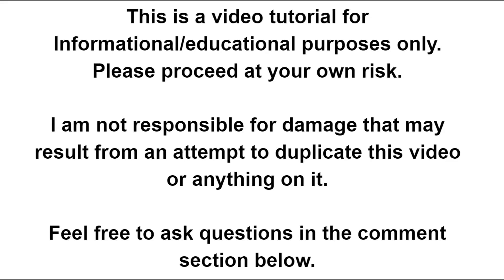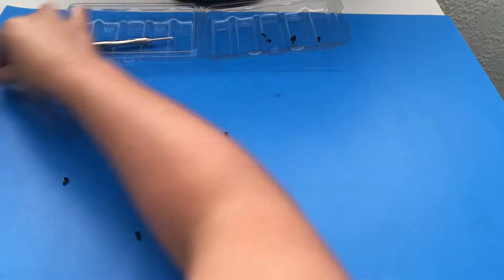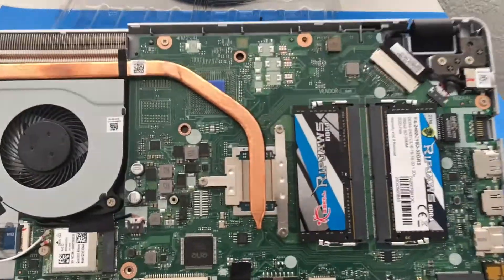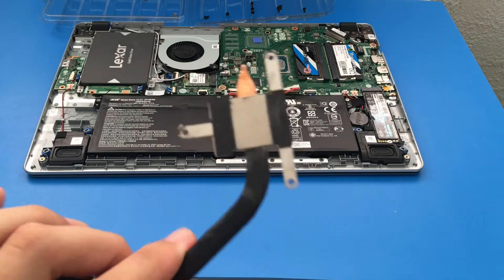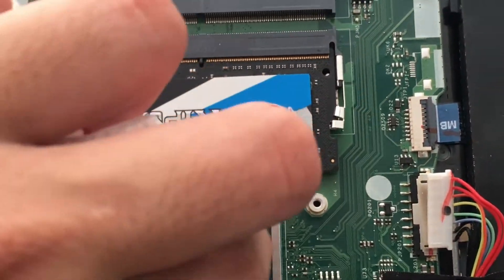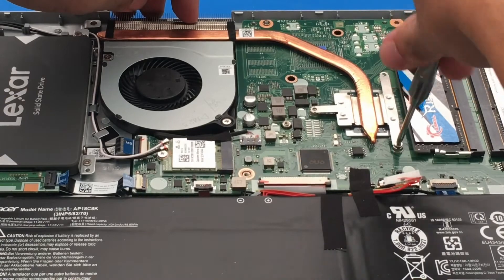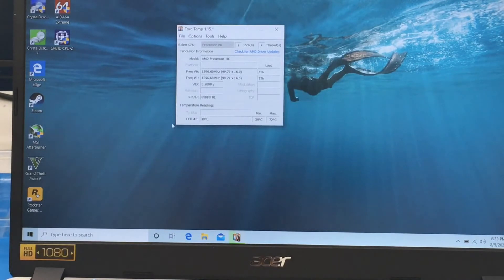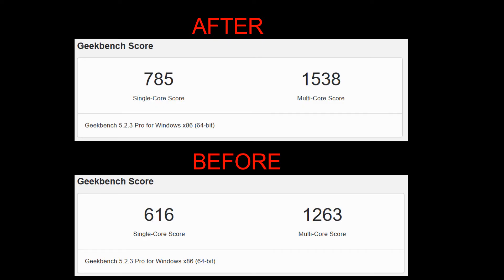ARCTIC MX-4 Thermal Compound Paste Application & Results - Acer Aspire 5 Slim Laptop A515-43-R19L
I used Cinebench 20, Aida64 Extreme, Geekbench Pro 5, Core Temp, and Userbench! And I have to say that all results indicate CPU temperature and performance improvements. I don't know much about thermal paste testing.

ARCTIC MX-4 - Thermal Compound Paste For Coolers | Heat Sink Paste | Composed of Carbon Micro-particles | Easy to Apply | High Durability - 4 Grams
Silicon Power 256GB - NVMe M.2 PCIe Gen3x4 2280 TLC SSD (SP256GBP34A60M28)

G.SKILL 32GB (2 x 16G) Ripjaws Series DDR4 PC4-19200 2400MHz 260-Pin Laptop Memory Model F4-2400C16D-32GRS

Lexar NS100 2.5” SATA III (6GB/S) 256GB Solid-State Drive

Acer Aspire 5 Slim Laptop, 15.6 inches Full HD IPS Display, AMD Ryzen 3 3200U, Vega 3 Graphics, 4GB DDR4, 128GB SSD, Backlit Keyboard, Windows 10 in S Mode, A515-43-R19L,Silver
AMD Ryzen 3 3200U Dual Core Processor (Up to 3.5GHz); 4GB DDR4 Memory; 128GB PCIe NVMe SSD

32GB of DDR4 @ 2400 MHz
256GB M.2 SSD
15.6 inches 1920 x 1080 Widescreen LED backlit IPS Display
AMD Radeon Vega 3 Graphics
1 USB 3
2 USB 2.0 Ports
1 HDMI Port with HDCP support
802.11ac Wi-Fi; Backlit Keyboard; Up to 7.5 Hours Battery Life
Windows 10 in S mode.